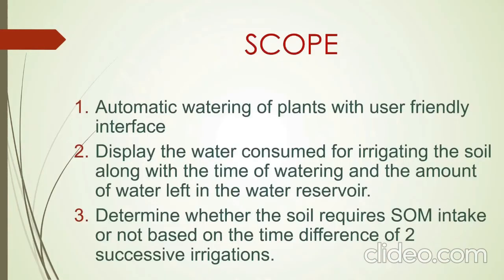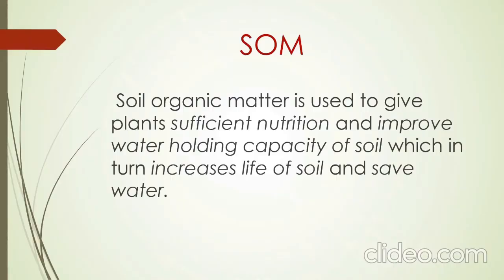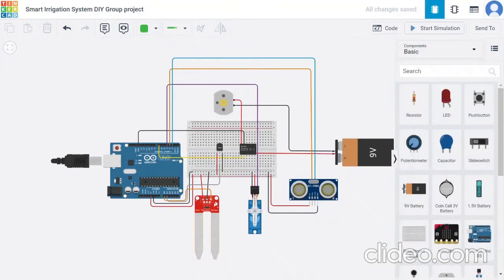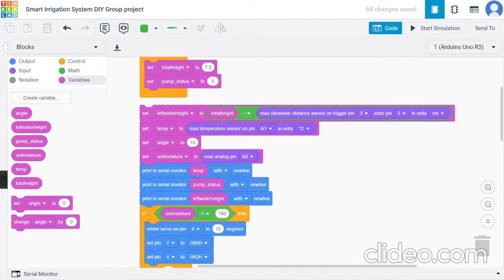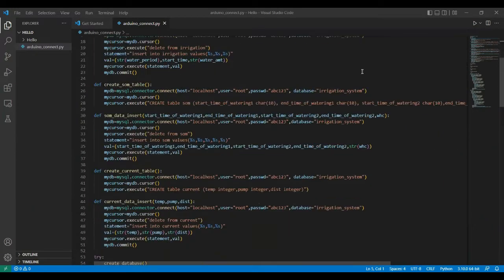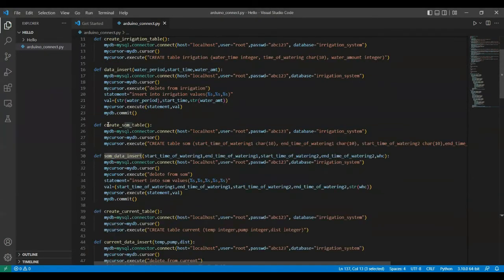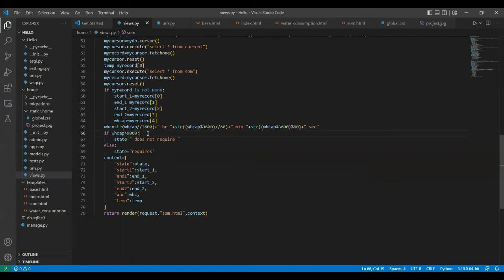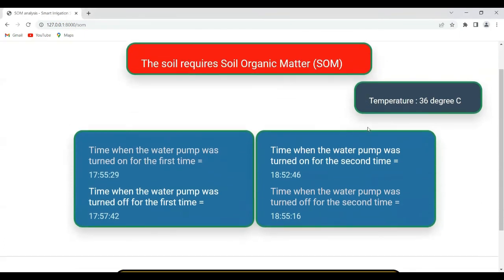DIY TEAM A group project || section 20 || smart irrigation system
Intro-
This is the team project of team A of section 20 in which we have made a smart irrigation system using Arduino, python, MySQL and python's Django framework.

Scope:
1.  Automatic watering of plants with user friendly interface
2.  Display the water consumed for irrigating the soil along with the time of watering and the amount of water left in the water reservoir.
3.  Determine whether the soil requires SOM intake or not based on the time difference of 2 successive irrigations.